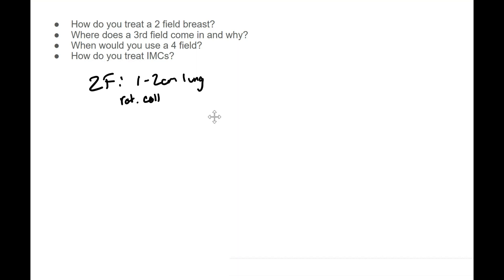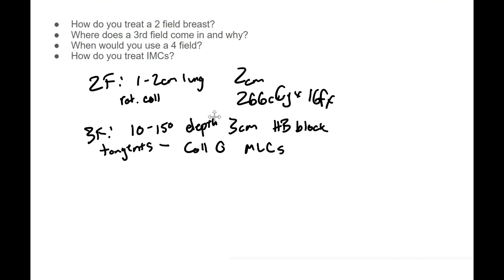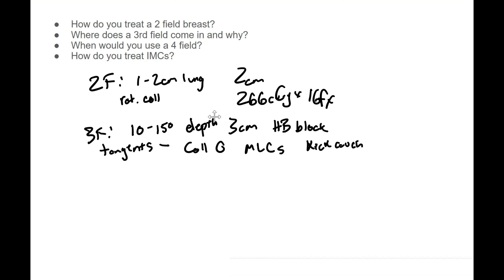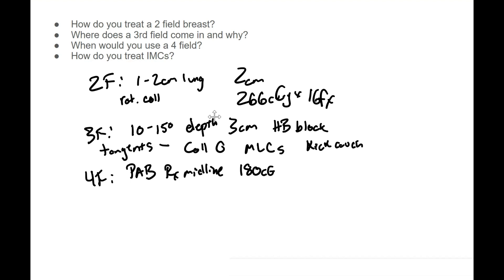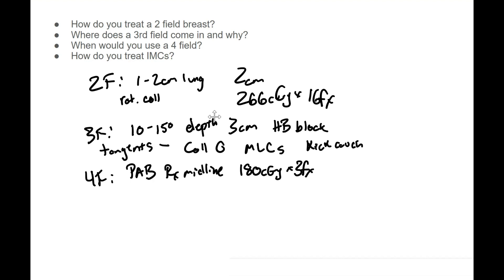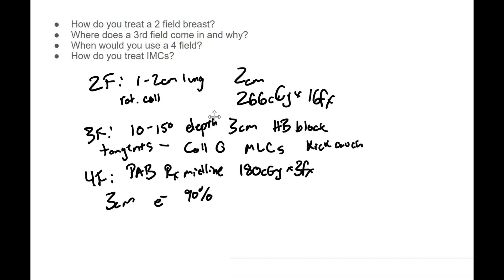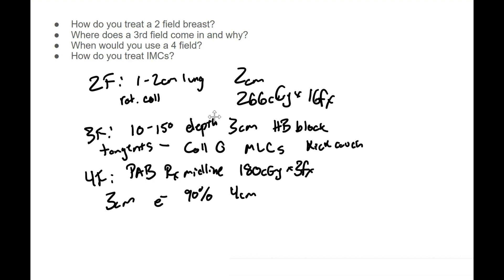Treatment Planning for Breast Cancer ABR Part 3 Medical Physics Prep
Breast planning is common in almost all clinics and although dosimetrists are the planning professionals, an understanding of what techniques are used when reviewing a plan is essential.  Use this as a rough guide to understanding the various methodologies of breast planning.